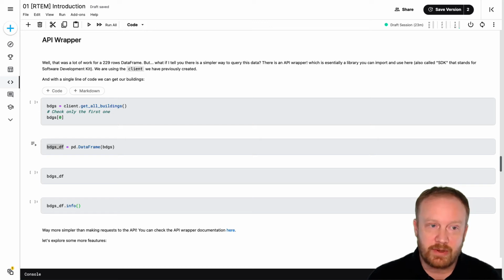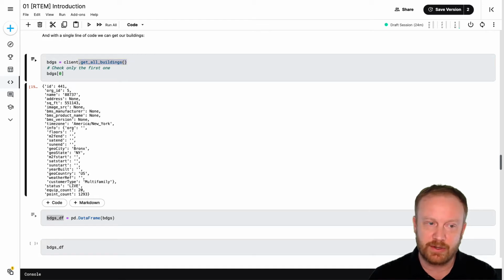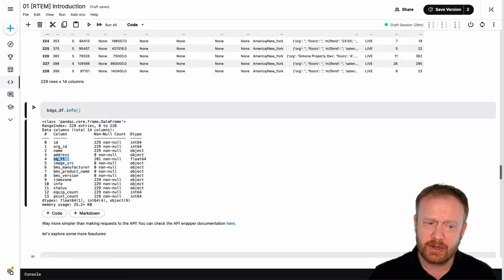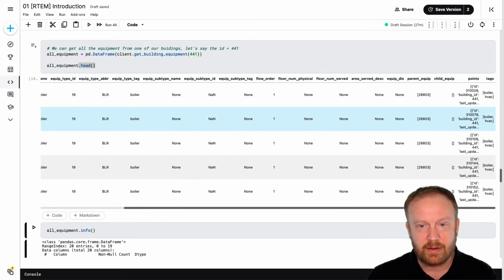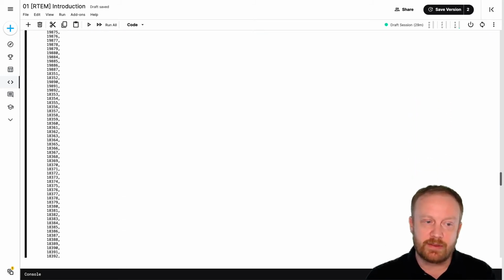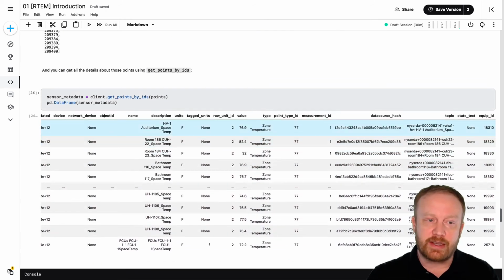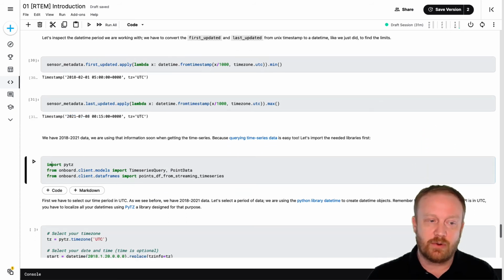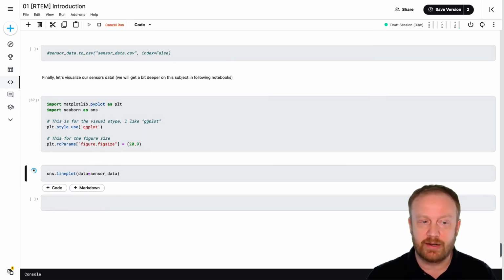Getting Started Series | 03 Using the Onboard API Wrapper to Explore the Data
Join Dr. Clayton Miller (National University of Singapore) as he explores the RTEM Hackathon data set using the Onboard API. Familiarize yourself with basic functions of the API and Kaggle Notebooks.